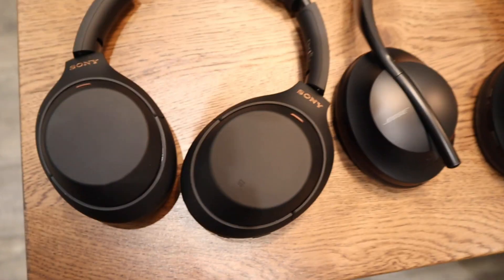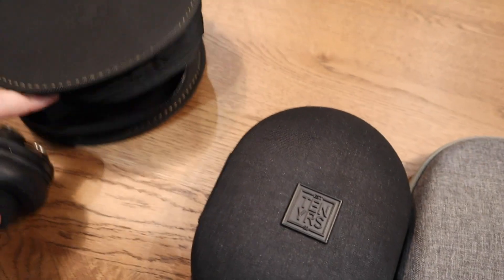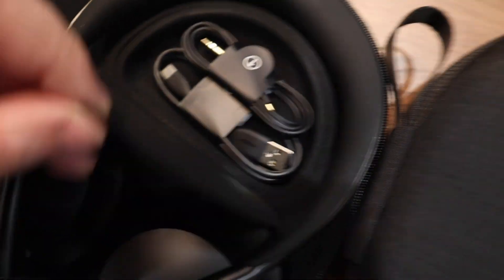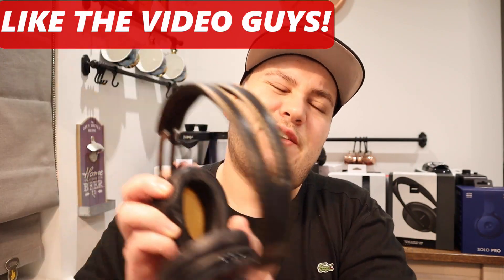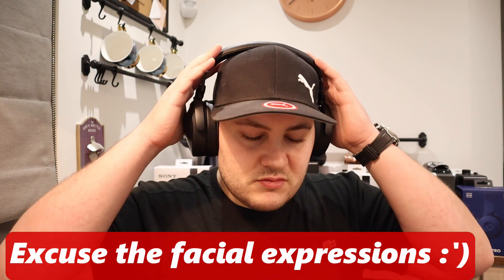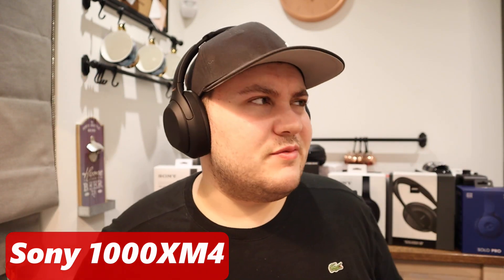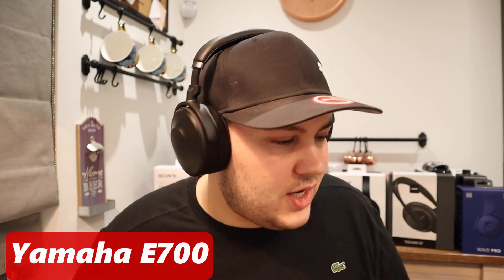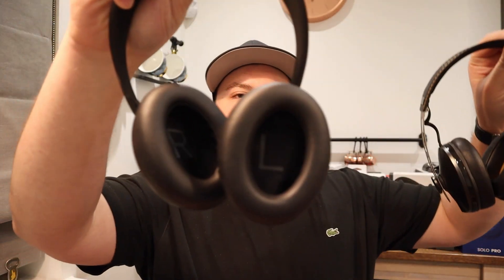SONY 1000XM4 vs Bose 700 vs Beats Studio 3 vs B&W PX7 vs Sennheiser Momentum vs Yamaha E700a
What are the BEST NOISE CANCELLING HEADPHONES in 2021? 6 WIRELESS ANC HEADPHONES THOROUGHLY TESTED!

HERE IS MY REVIEW OF THESE HEADPHONES !!!  👉👉  SONY 1000XM4 vs Bose 700 vs Beats Studio 3 vs Bowers & Wilkins (B&W) PX7 vs Sennheiser Momentum.

In this video I do an in-depth test of six leading noise cancelling headphones:

1. Sony 1000XM4 review
2. Bose 700 review (AKA NC700)
3. Sennheiser Momentum review (predecessor to the 3.0)
4. Bowers and Wilkins PX7 review (aka B&W PX7)
5. Beats Studio 3 review
6. Yamaha E700a review

I did a compared the design, cases, comfort, sound quality, call quality (microphone quality) and noise cancellation in one test.

What pair of wireless ANC noise cancelling headphones do you think is the best?

VIDEO CONTENTS

00:00 Overview of the Models
00:48 Designs and Cases
04:02 Comfort and Headbang test
07:57 Sound Quality
15:08 Call Quality
23:39 Noise Cancellation Test